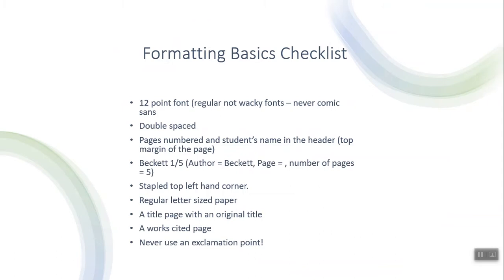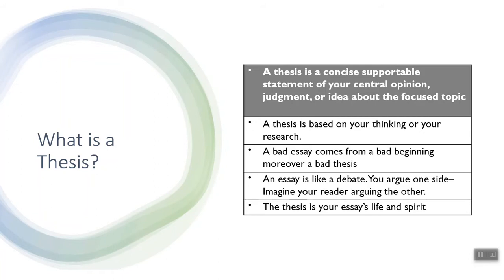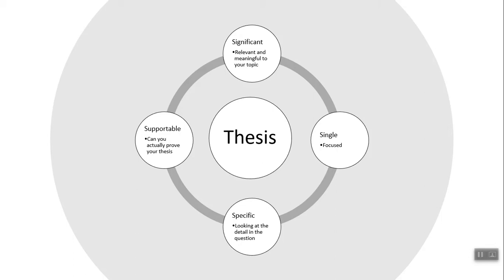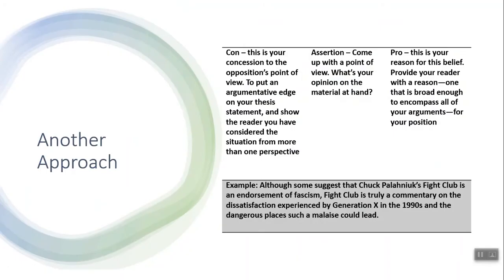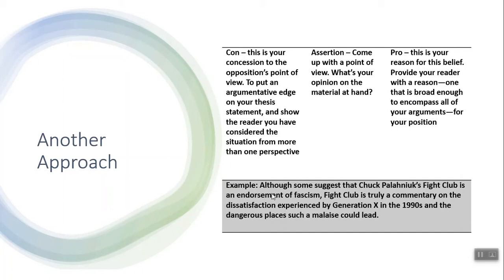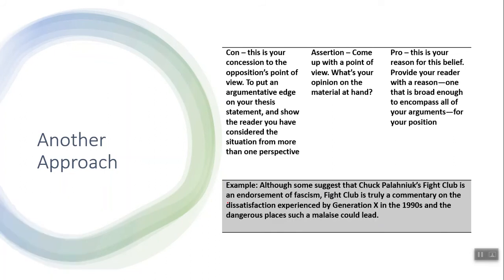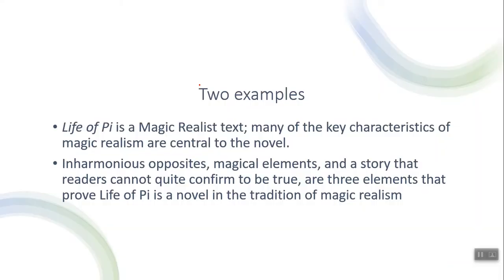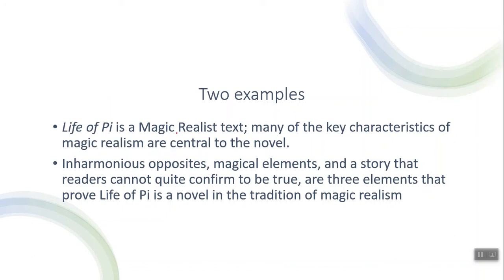The Essay: thesis